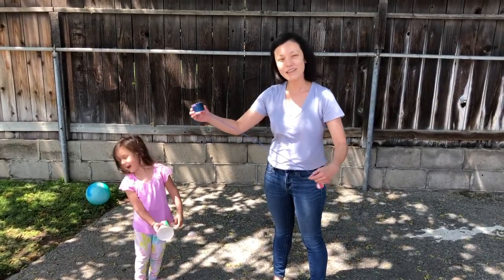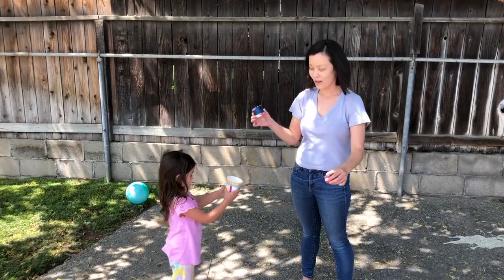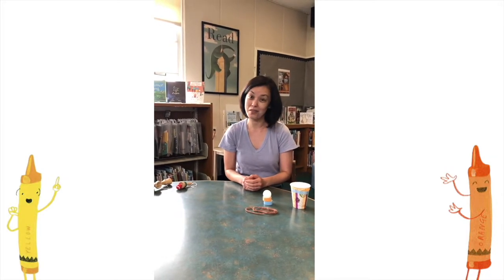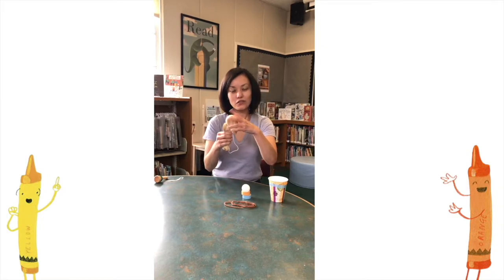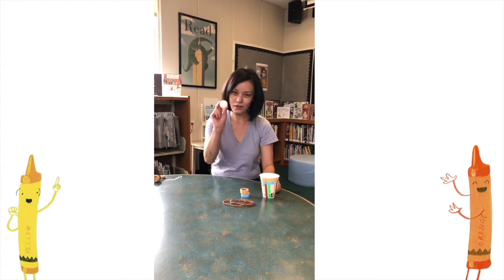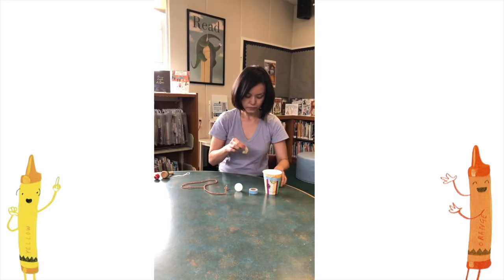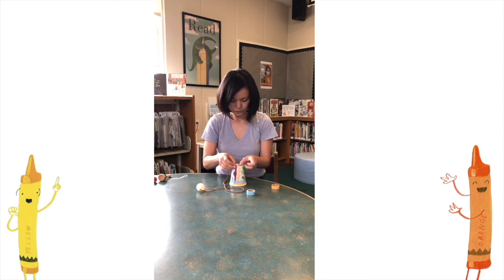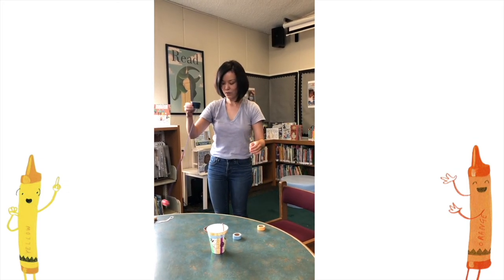Summer Craft: Cup and Ball Game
Challenge yourself with this DIY Cup & Ball game. With only a few supplies, you can have your own version of this popular toy that is played around the world.

Supplies:
Ping Pong Ball
String
Washi Tape
Paper Cup

Let us know how you enjoyed this video! Fill out our brief, online evaluation form